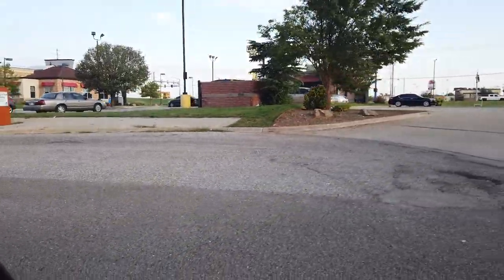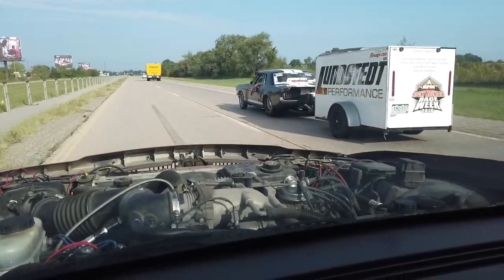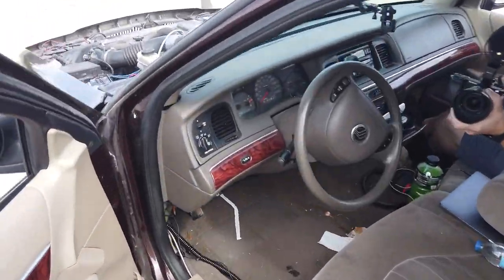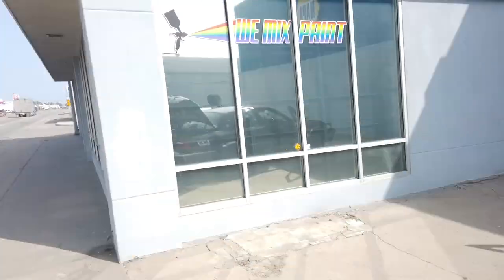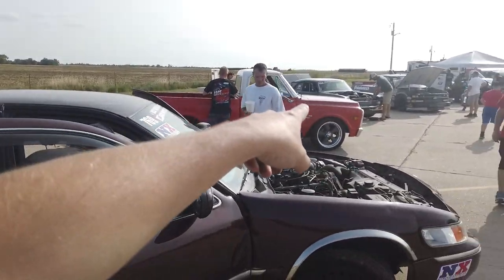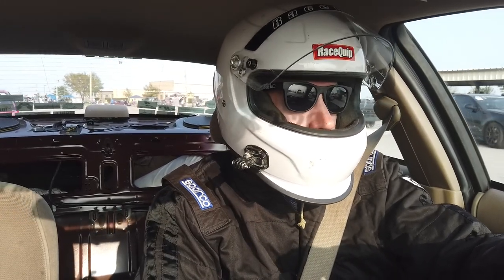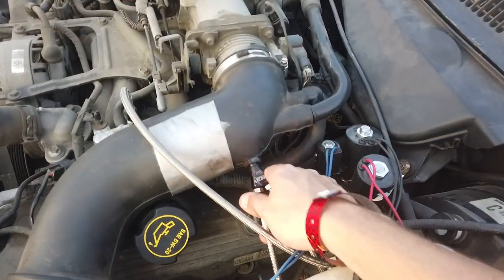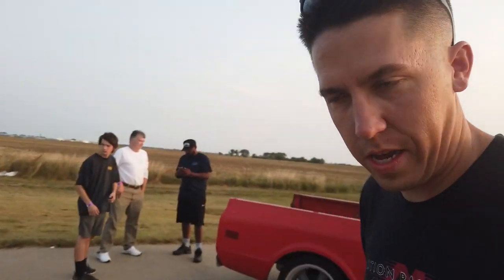Race Week 2.0 Day 4 Spraying Wally's 4.6L Mod Motor With 170HP Shot of Nitrous!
Well when you run out of things to do on a car and you need it to go faster what do you do? Spray it with more nitrous! Day 4 of Rocky Mountain Race Week 2.0 was awesome and the $1600 race car known as Wally is doing awesome and Doug's Nova keeps making 7sec 1/4 Mile passes! Hope you guys are enjoying the Race Week videos.